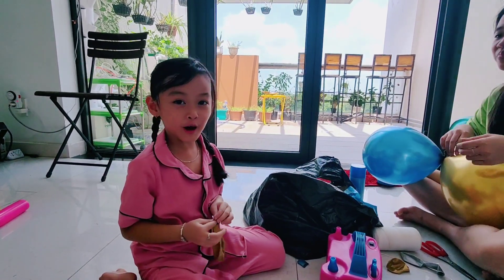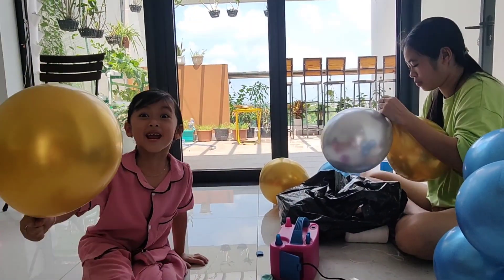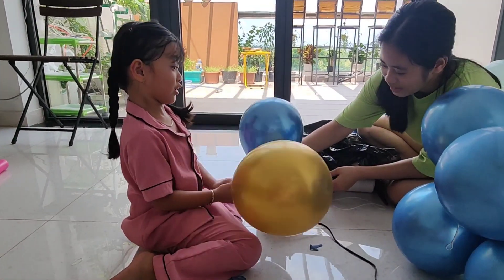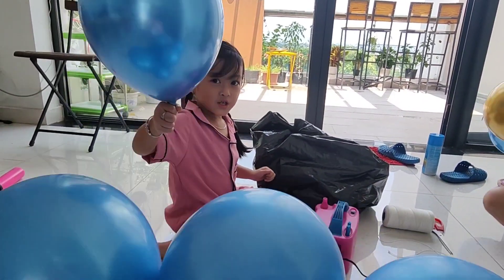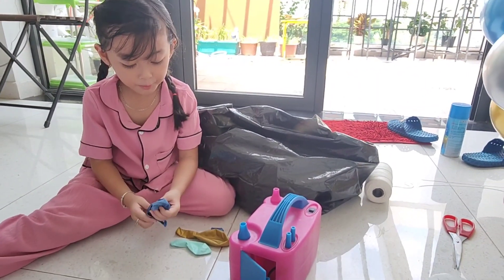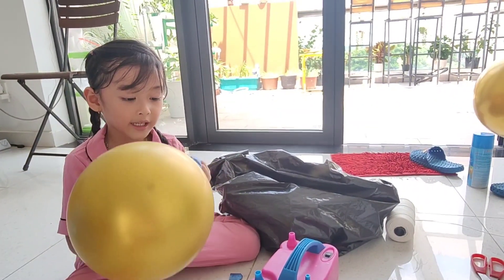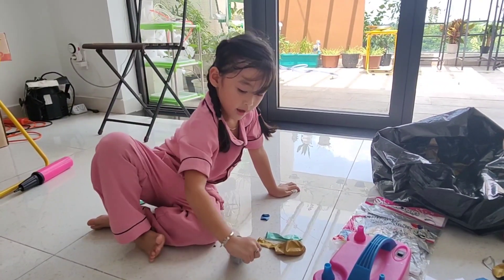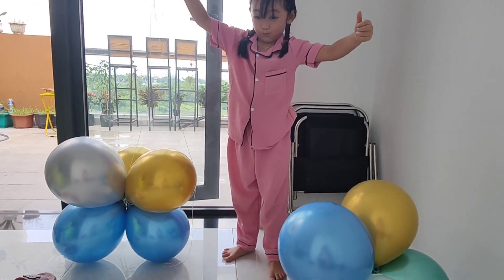Lydia's making baloons for daddy party| Bé nói tiếng anh về bong bóng trang trí sinh nhật